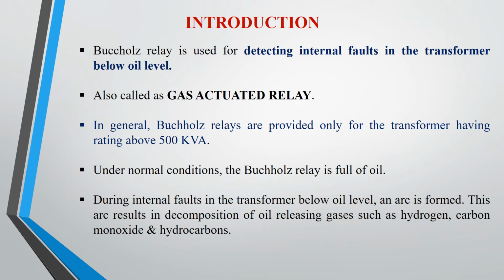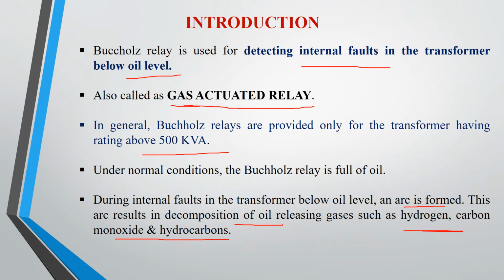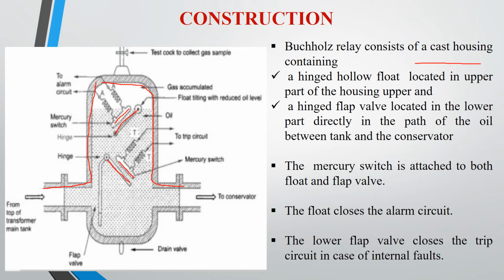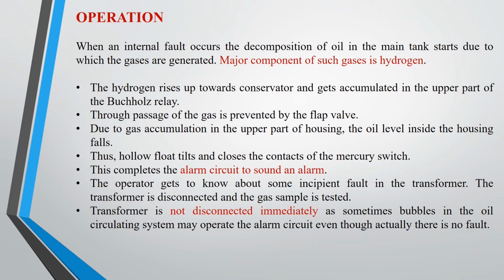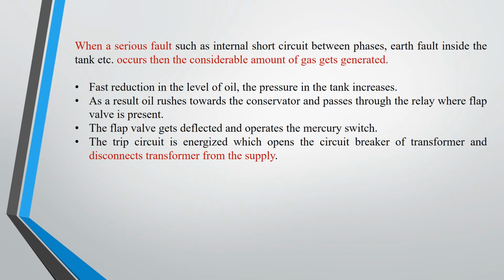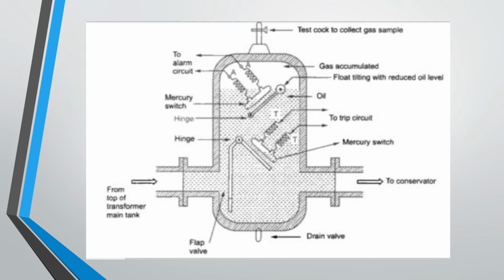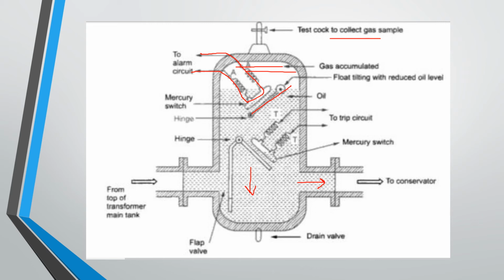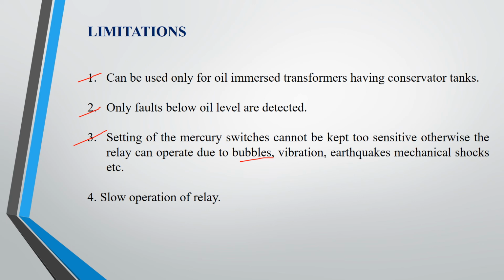Buchholz Relay-Transformer Protection | Part 3| By Ms. Rajni Choudhary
Topic: Buchholz Relay- Transformer Protection | Part 3 |
Brief description of the topic:  Transformers require protective relays to protect it from various faults. This video is the final part of the "Transformer Protection" series where Buchholz relay is described in detail. Buchholz relay is used for the protection of the transformer against internal fault below the oil level. This video includes construction, operation, advantages, disadvantages, and applications of Buchholz relay.

Stay Updated! 🔔